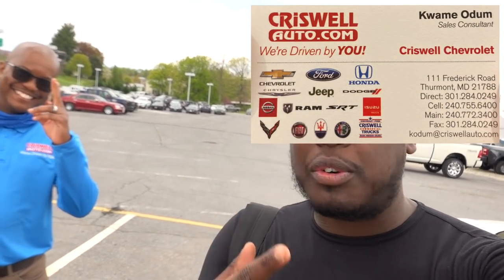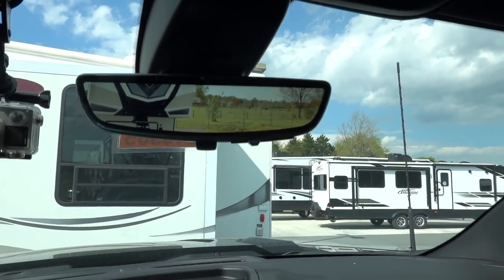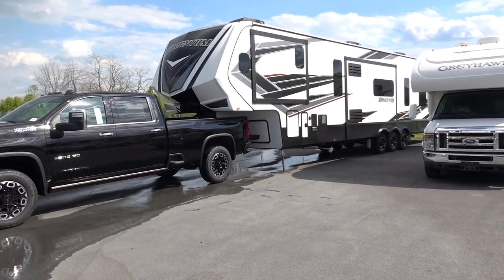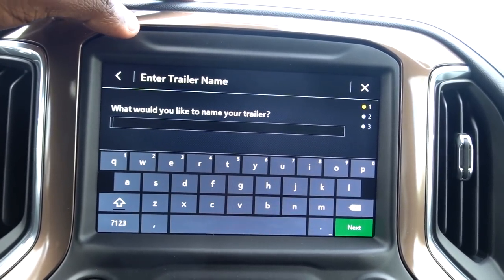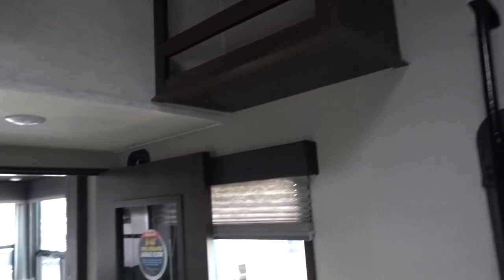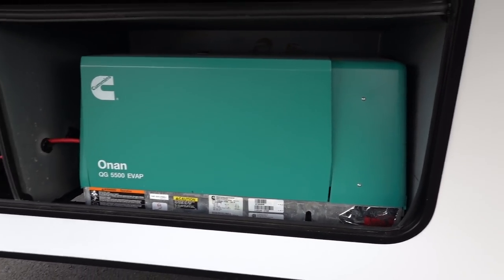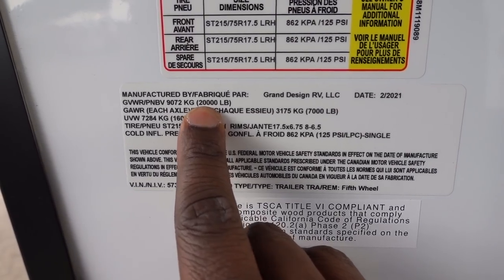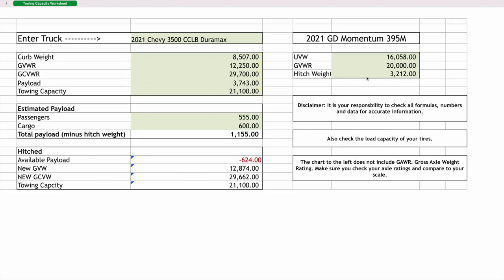2021 Silverado 3500 And Momentum 395MS | Dream Truck & Toy Hauler Setup With A Big Issue! Find Out!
Check out this stunning 2021 Chevrolet Silverado 3500 Duramax High Country and Grand Design Momentum M-Class 395MS Toy Hauler. This is a awesome setup with a big issue!!!

Special thanks to:
Criswell Chevrolet in Thurmont, MD!

Other Packages
Carhartt Edition
LTZ Texas Edition
Midnight Edition
Z71 Chrome Sport Edition
Premium and Convenience Packages
Z71 Off Road and Protection